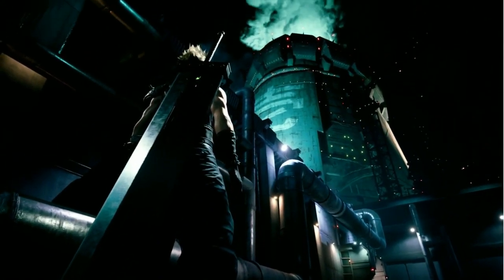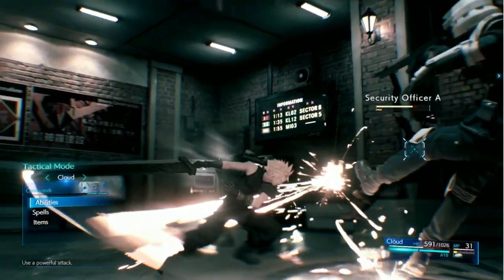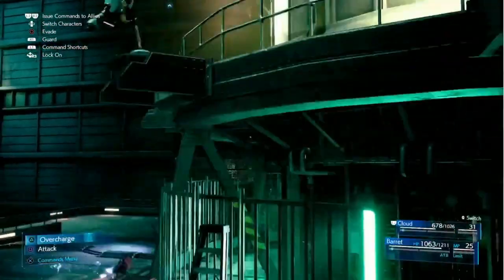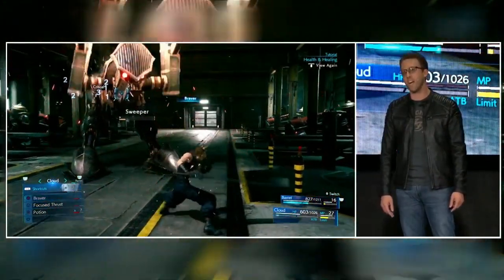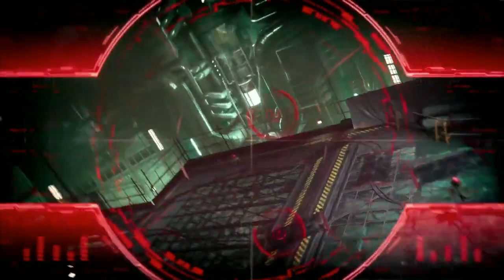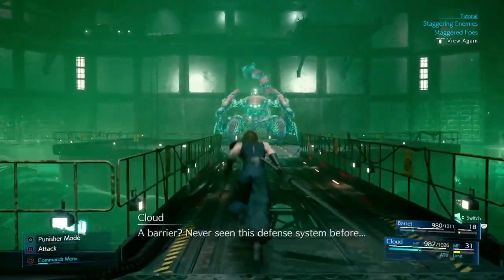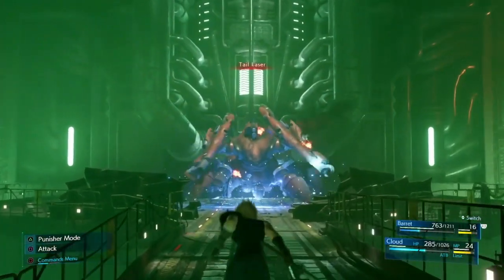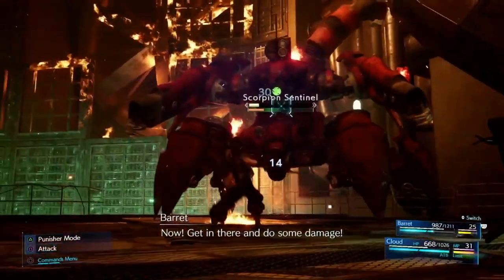E3 2019 Final Fantasy 7 Remake - Gameplay and new Trailer